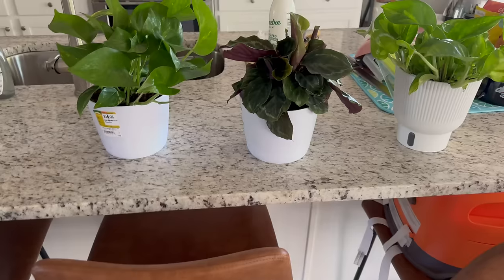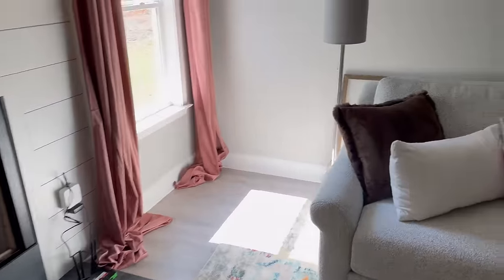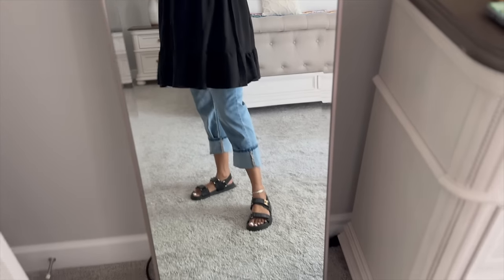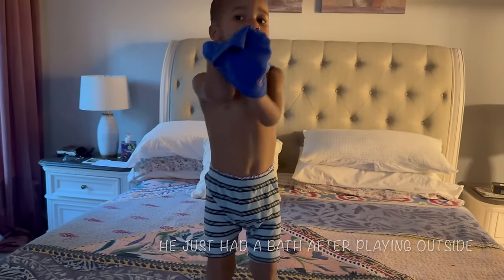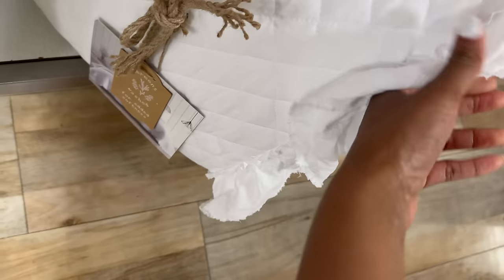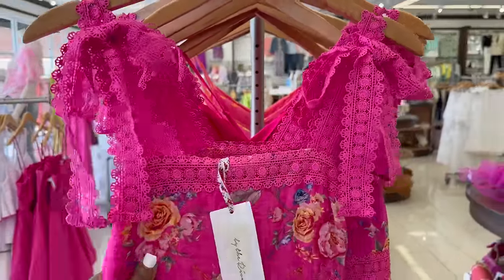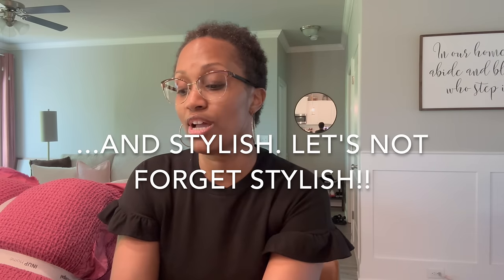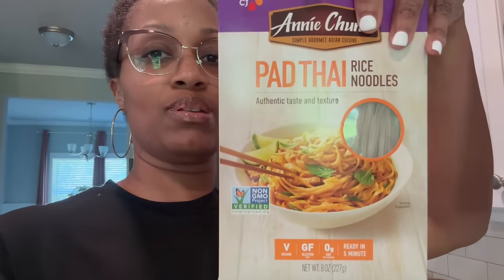Weekly Vlog) Home updates Home Goods shopping home decor haul new bedding plants & pretty things!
Hey beautiful family, WELCOME back! We’re vlogging today and shopping for all things pretty 😍 I need to run to Home Goods for some new things for my bed and I also need to find some pretty accessories for myself and I also want to buy some new sandals for my upcoming trip and just for summer period.
In case you’re new here, hey girl!! Just so you know I’m here to inspire women to be themselves and to not be afraid of that! I also motivate you to keep your home BEAUTIFULLY clean and decorated. I love all things pretty, whatever they are… clothes, shoes, hair, fragrances and the list goes on! I hope that you will consider subbing and sticking around💕

Watch some of my other content here on THE STEPHANIE WAY